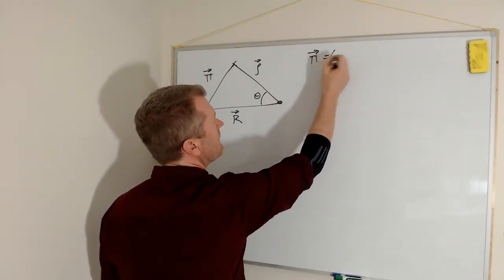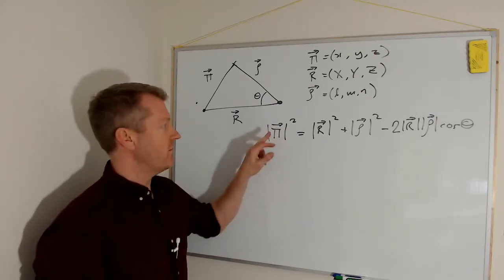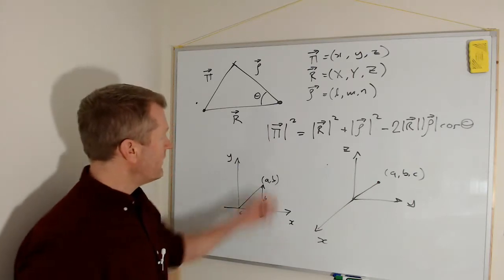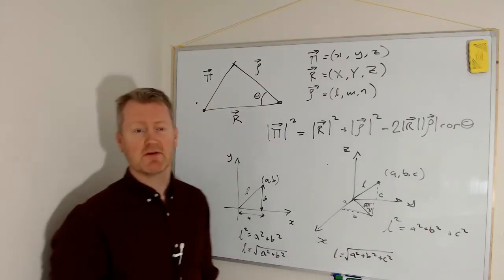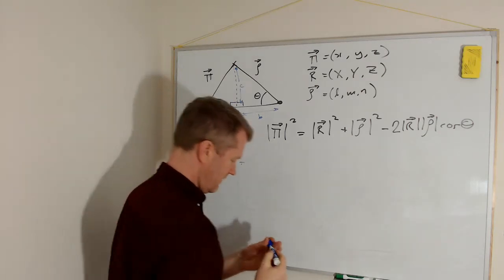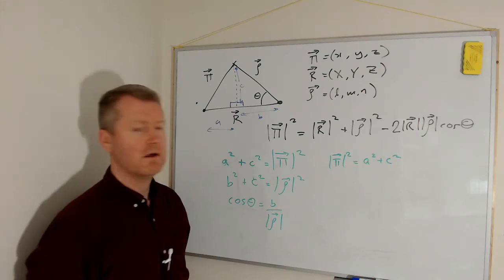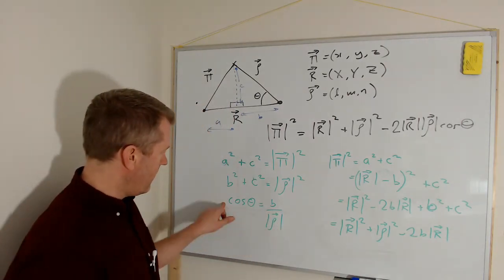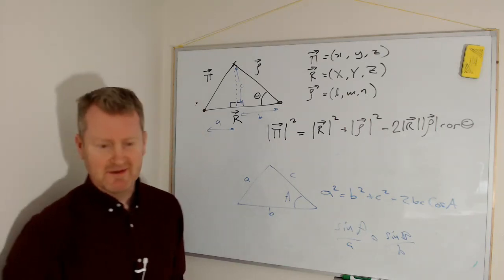The Cosine Rule in "Don't Look Up"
Does the Maths in "Don't Look Up" make sense?

Maybe! It's a bit too obscured to follow along accurately. I'm going to try and "reverse engineer" the original measurements and see if I can make some sense of it in the future.

But Leo uses The Cosine Rule in his calculations, and in this video we're going to derive it to make sure he got it right!